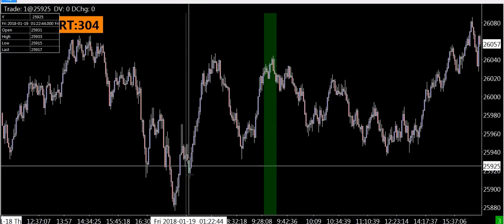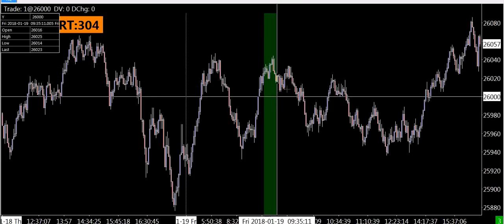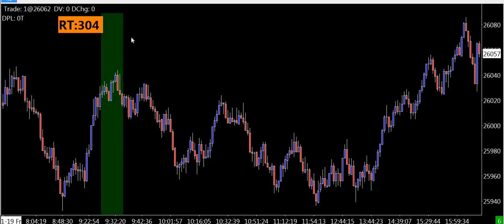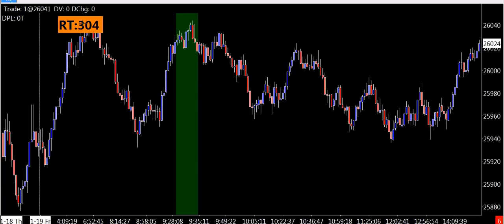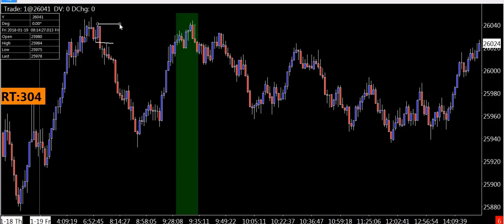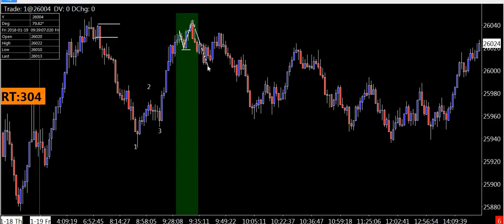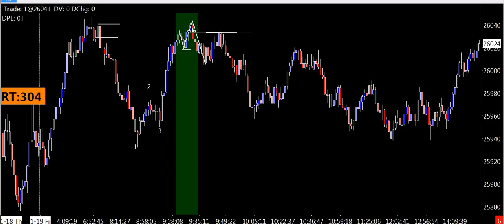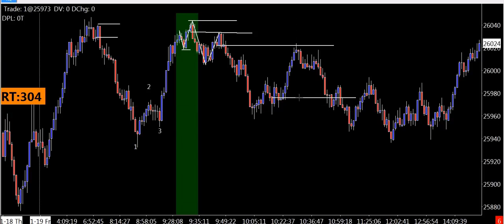how to find the trend and the pullback on the timeframe you are trading